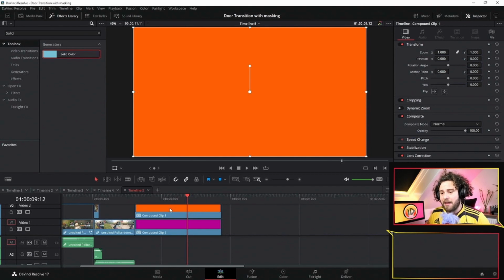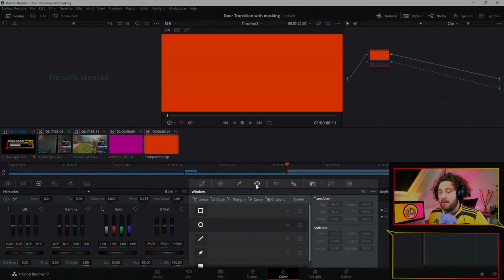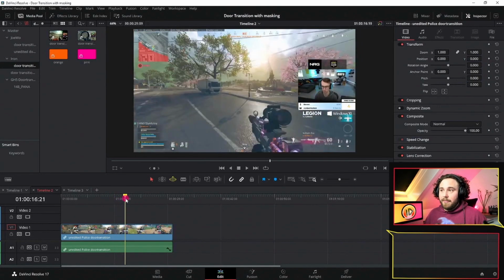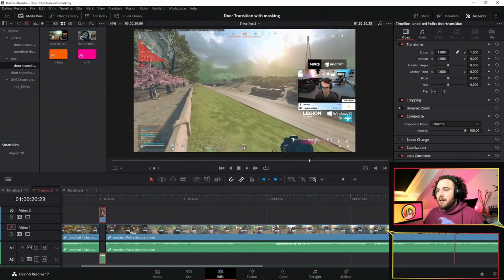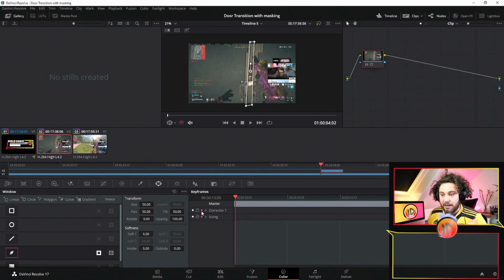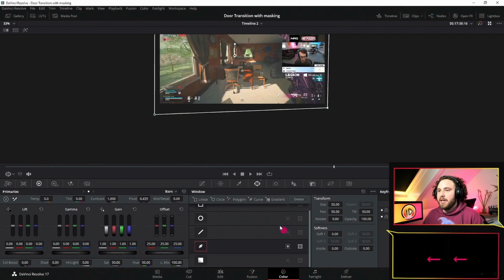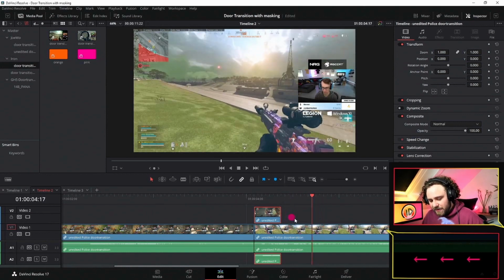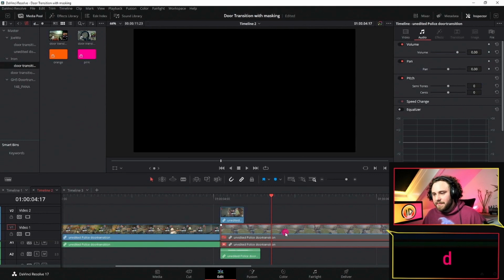Edit Warzone Gameplay like JoeWo door transitions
In this video i show you how you mask and also how to do door transitions like JoeWo.
This is perfect for your warzone edits and gameplay.

Chapters:
00:00 Intro
00:35 different door transitions
01:05 How Masking Works
02:27 Timeline Colorpage
02:39 Clips Colorpage
02:50 Nodes Colorpage
03:10 Pen and window tool Colorpage
03:55 Inverting and masking
04:42 Transition we create
05:00 breaking down the edit
05:25 find best spot for masking
07:55 Color Tab Masking
08:40 Keyframes When Masking
10:30 Masking The Transition
10:45 Match The Guns
13:40 Sound Design
16:48 Thanks Guys
17:30 Fridays Video
18:15 My Best Door Transition Ever